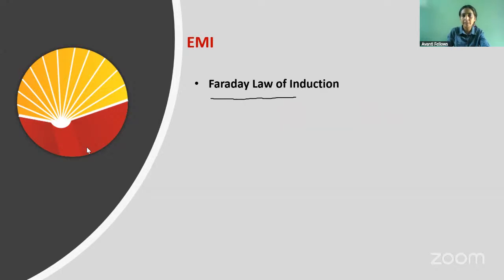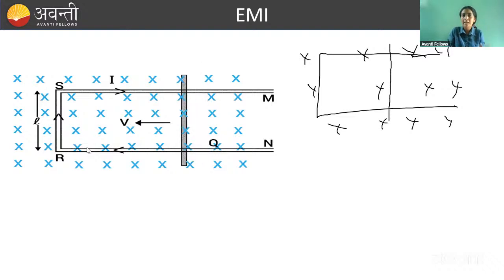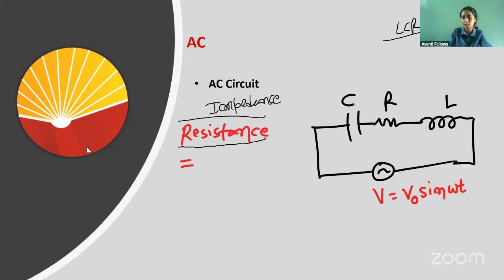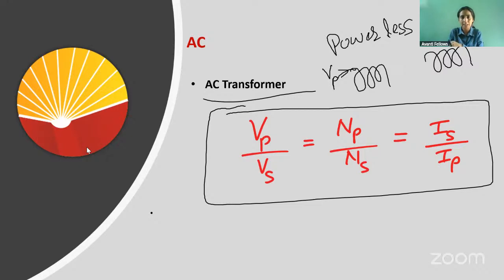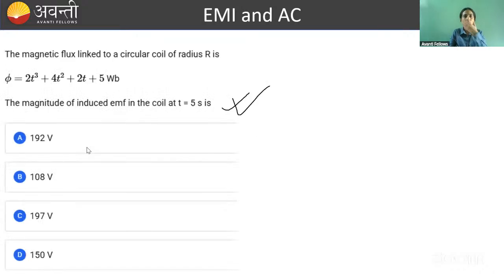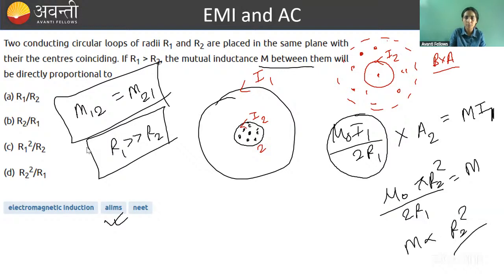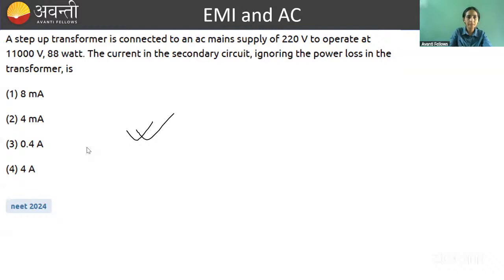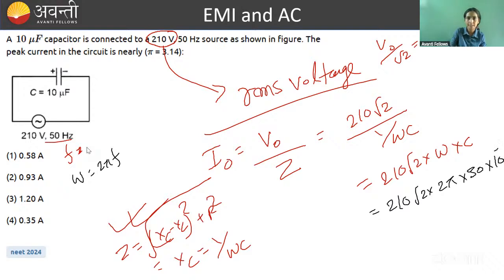Class - 011 - NEET Crash Course | EMI And AC